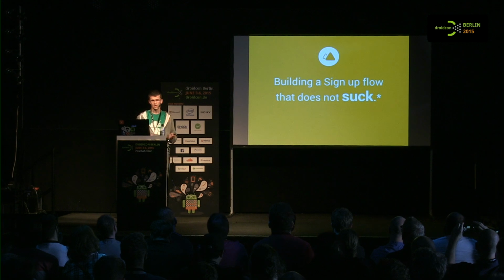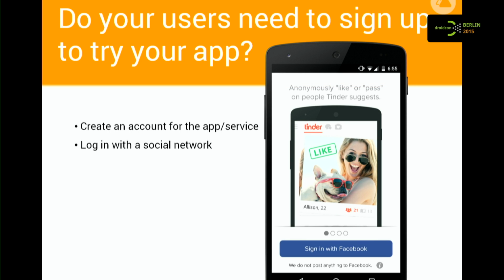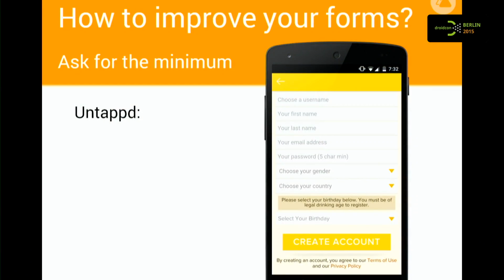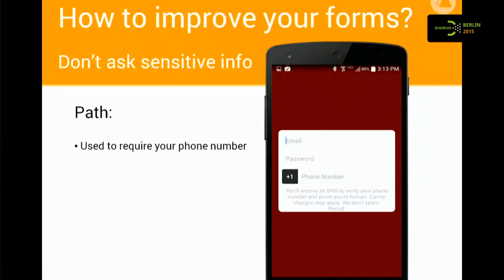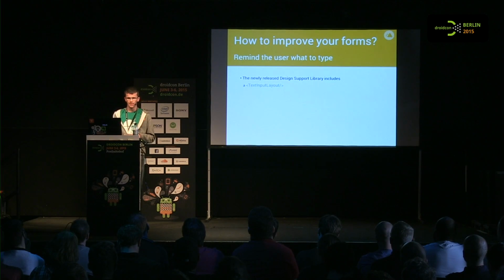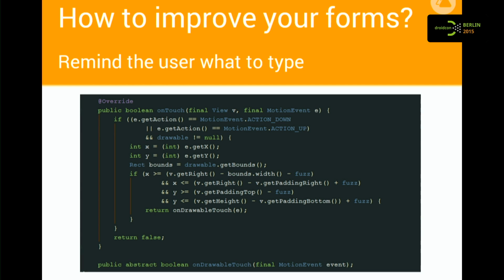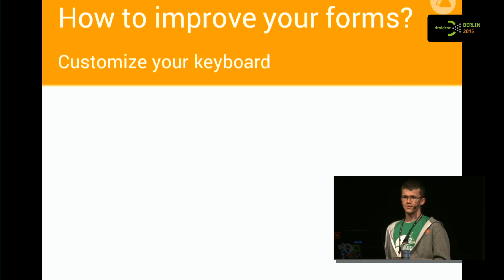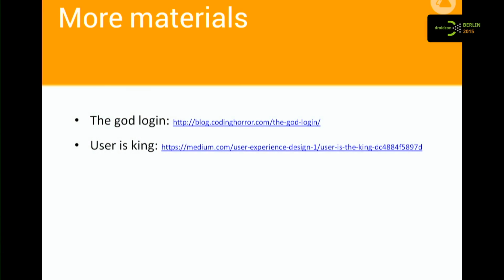droidconDE 2015: Arnaud Camus – Build a signup flow that doesn't suck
Signup and login flows can be a blocking step to a new user and a lot of apps are failing to provide a great user experience there. In this talk I will talk about do's and don't on a mobile app's signup flow. We will go through different well-known apps and see what they could improve there and I will also show few tips more technical, with Android source code.